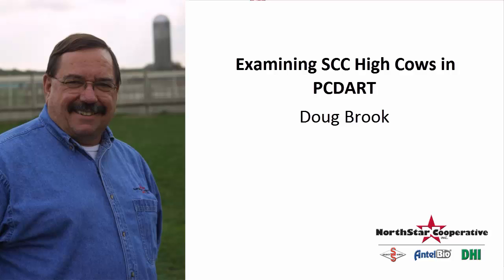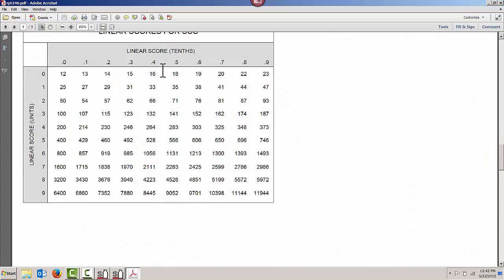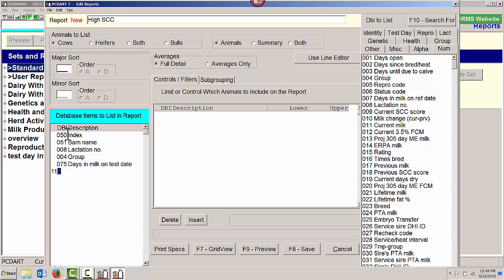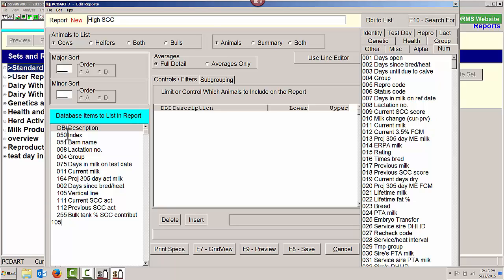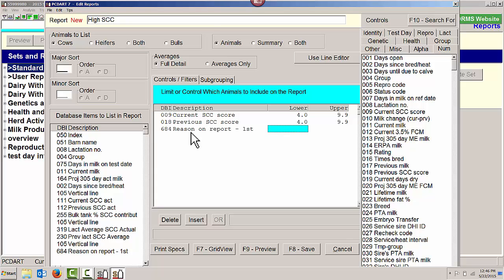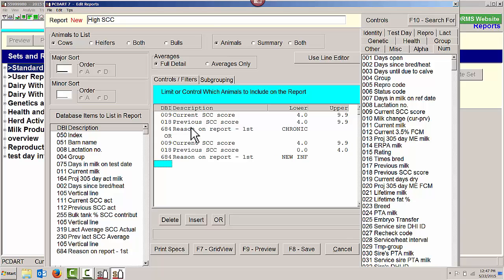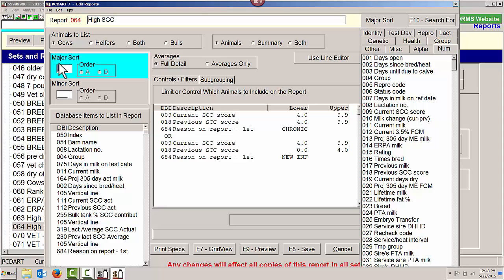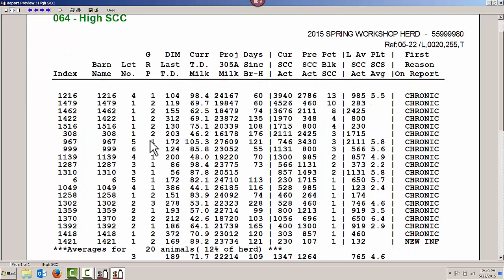Examining SCC High Cows in PCDART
Doug Brook, DHI Facilitator and Coach, examines SCC High Cows Using PCDART Software.